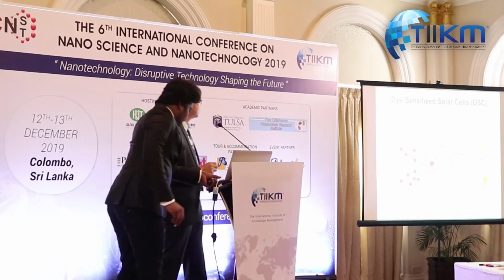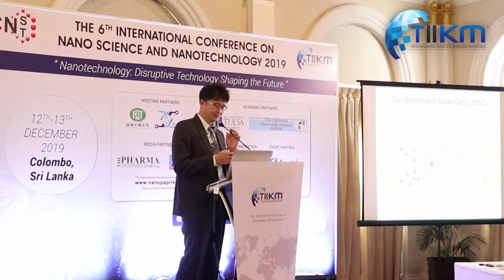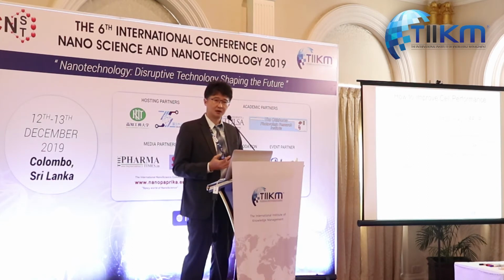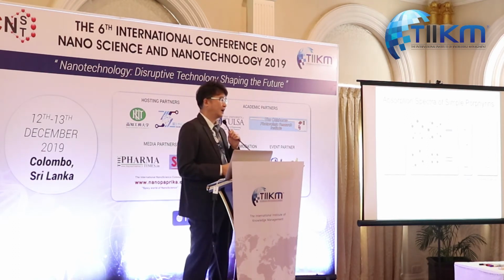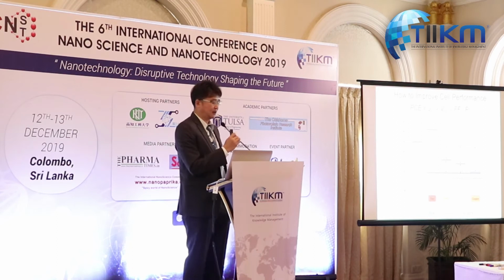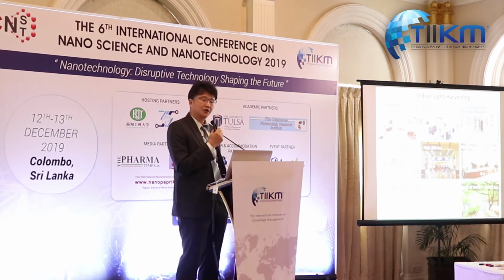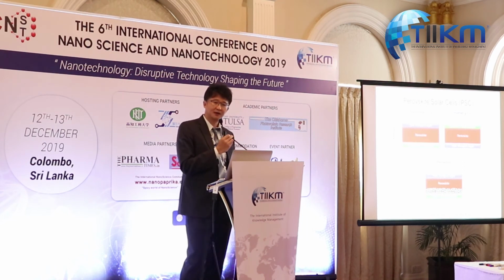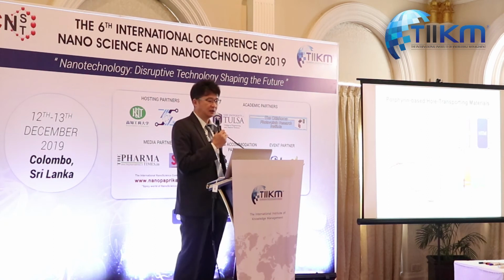"Nano-Carbon Materials for Energy and Metamaterials Applications" - Prof. Hiroshi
Keynote Speech delivered by Prof.Hiroshi Furuta at the 6th International Conference on NanoScience and Nanotechnology (ICNSNT 2019) held on 12th - 13th December 2019 in Colombo, Sri Lanka